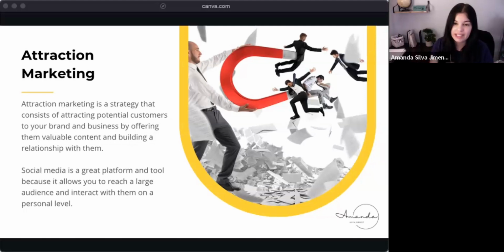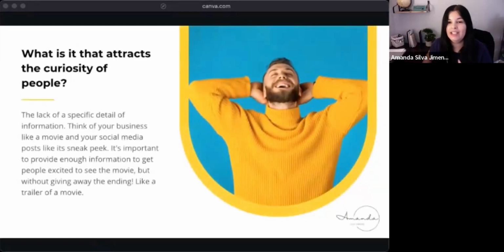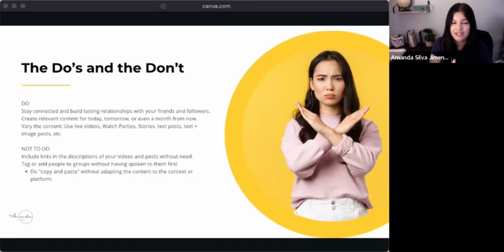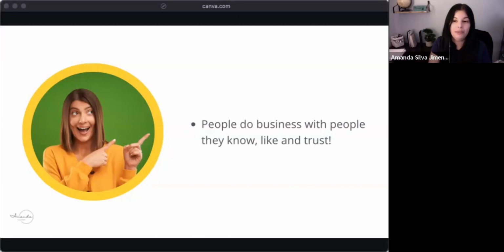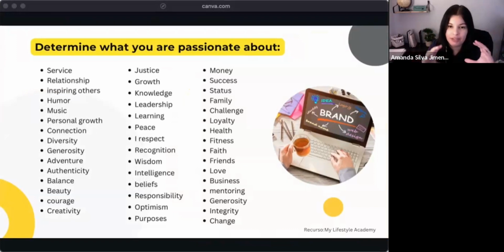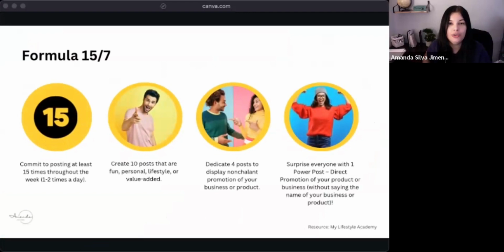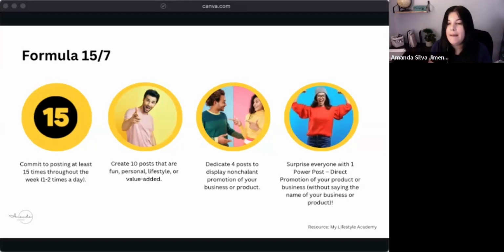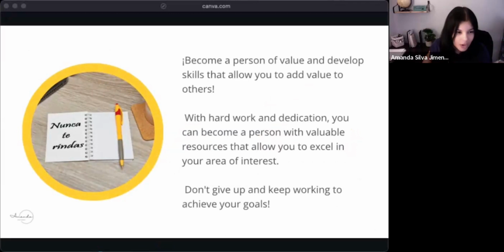How to attract on social media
Attracting on social media starts with authenticity. Share valuable content, engage with your audience, use eye-catching visuals, and stay consistent in posting. Be genuine, interact with your followers, and showcase your expertise while being relatable and inspiring.

Follow me ⤵️

r